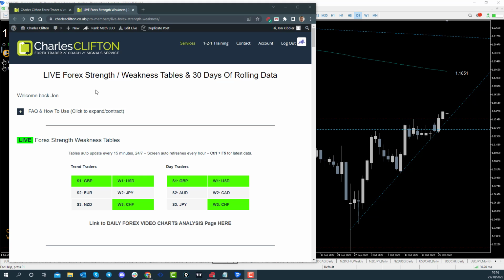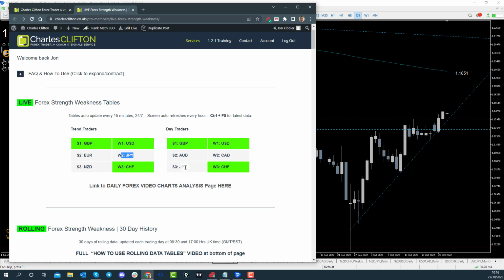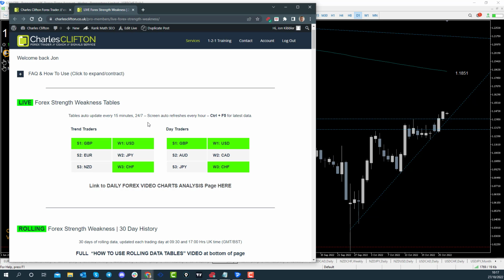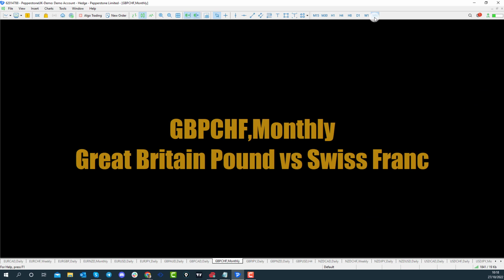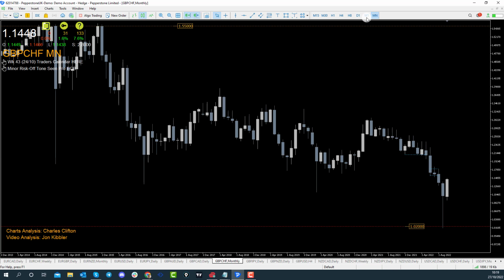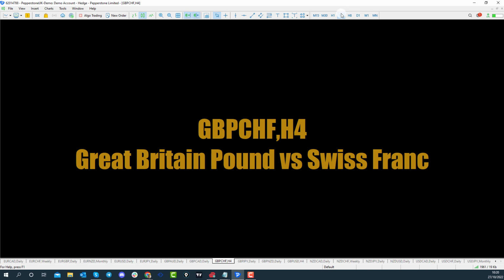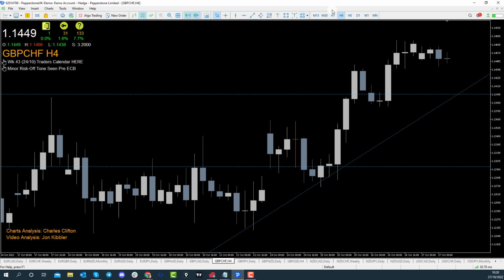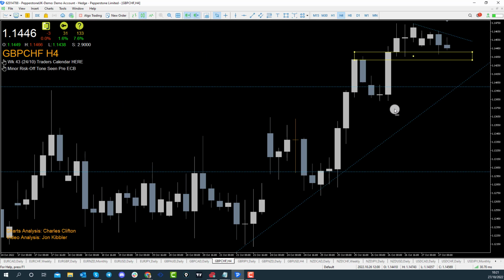How To Find A Trending Forex Pair | GBPCHF | Currency Strength Indicator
Today's forex pairs of interest are

GBPCHF Trend Trading Opportunities Above 1.1400?

In today’s video update we focus on one forex pair GBPCHF. This pair will be our focus today as the live forex strength and weakness tables show us that the GBP (S1) and CHF (W3).
The currency pair to watch is GBPCHF as the price continues to trend higher on the lower time frames. Fundamentally the GBP is being supported by the recent change in PM.

Time Stamp
Intro 0:00
GBPCHF 2:23